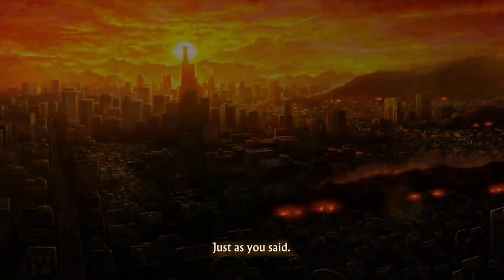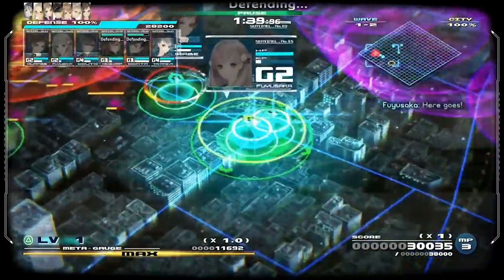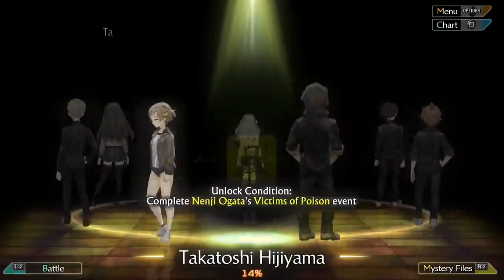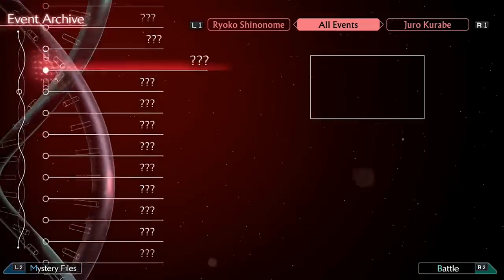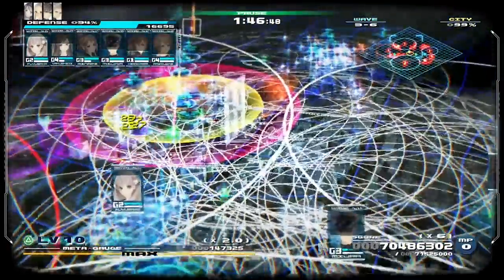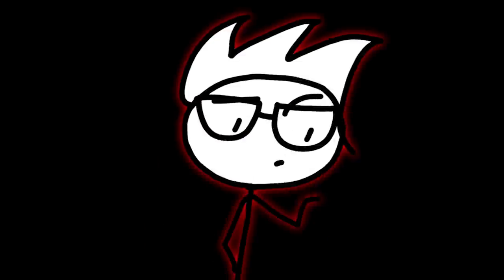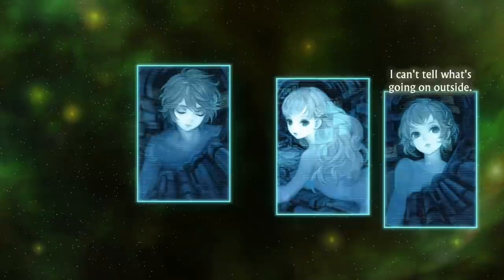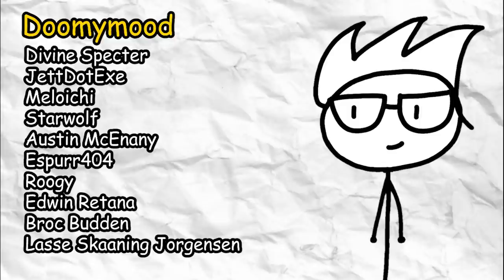The Sci-Fi Masterpiece You've NEVER PLAYED - 13 Sentinels: Aegis Rim REVIEW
There are few games that are as masterfully executed as 13 Sentinels: Aegis Rim, yet this game flew completely under the radar and hardly sold a copy! So let's change that and break down what makes this game so fantastic in every regard! (This is also mainly SPOILER-FREE!)

None of the music used is my own! Vanillaware makes some godlike music though, so please loop the 13 Sentinels OST!